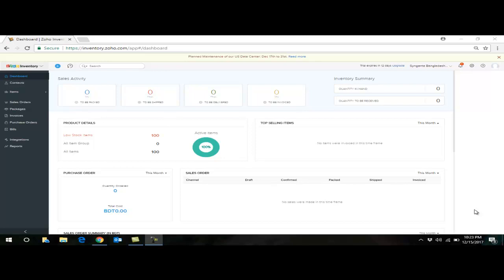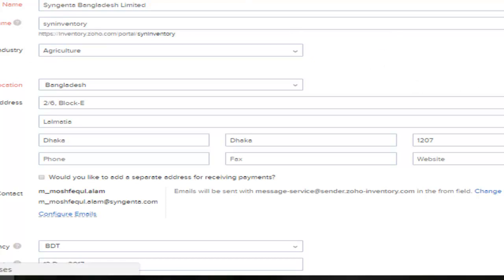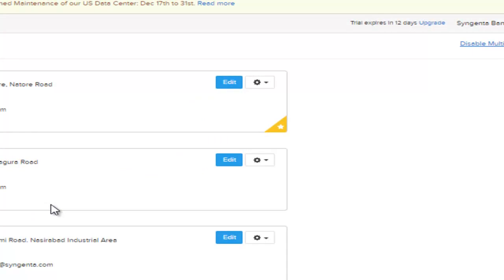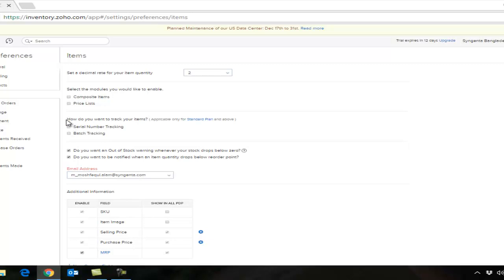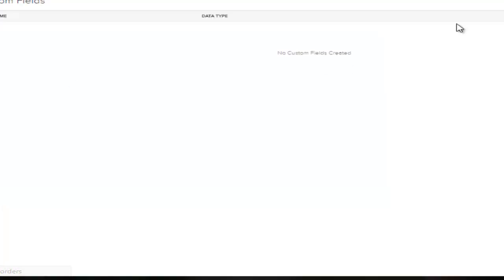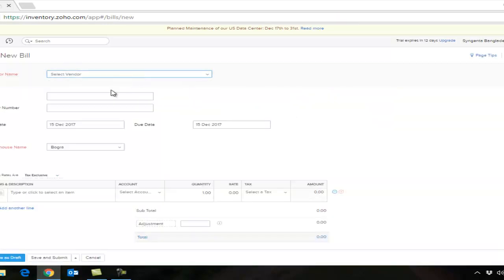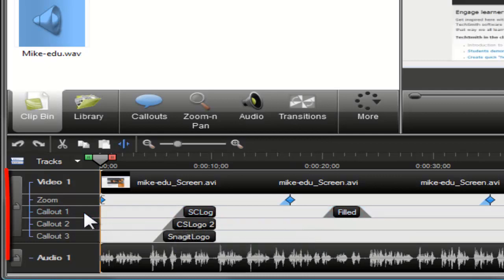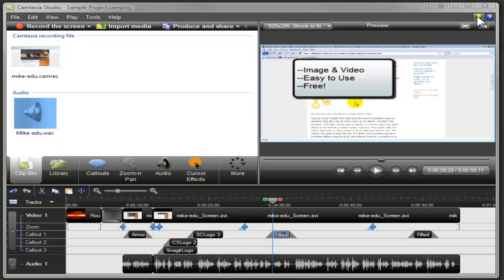ZOHO Inventory Configuration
ZOHO Inventory, Configuration, Implementation